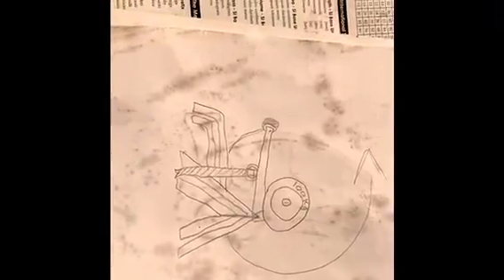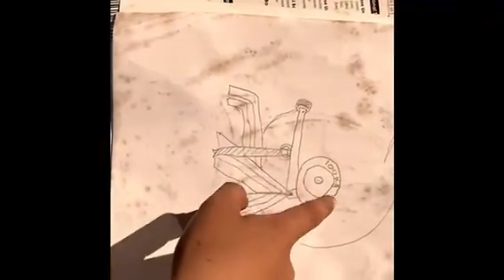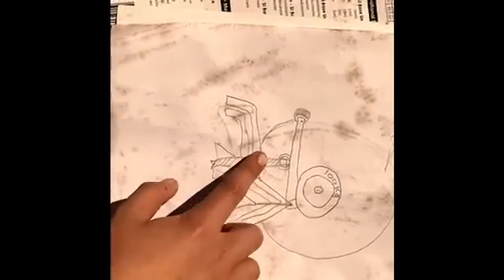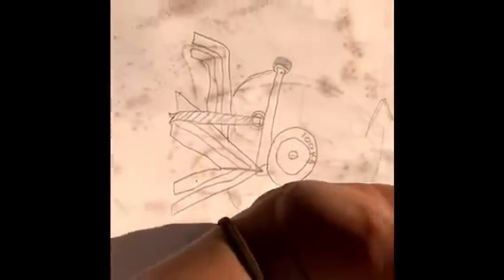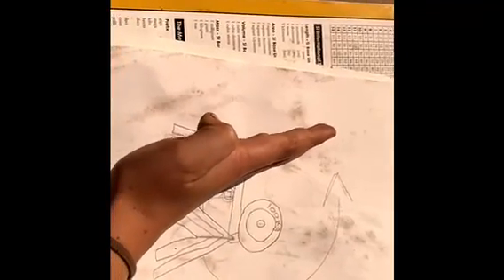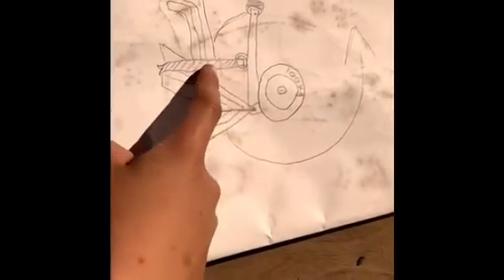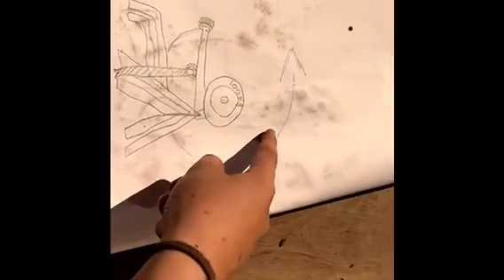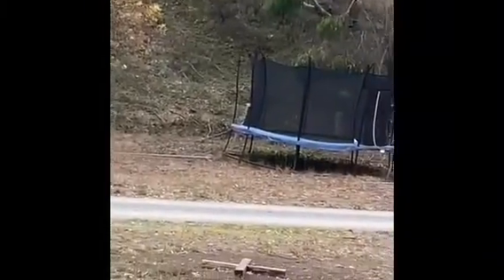THE WHIPPER TREBUCHET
Home engineering whipper trebuchet